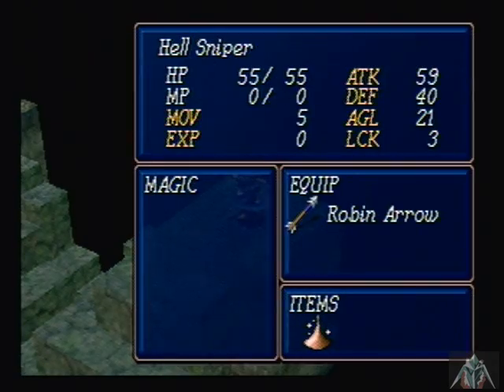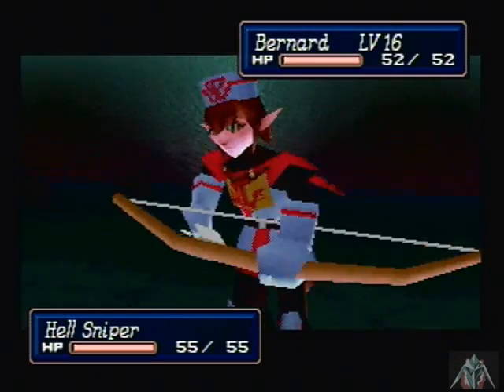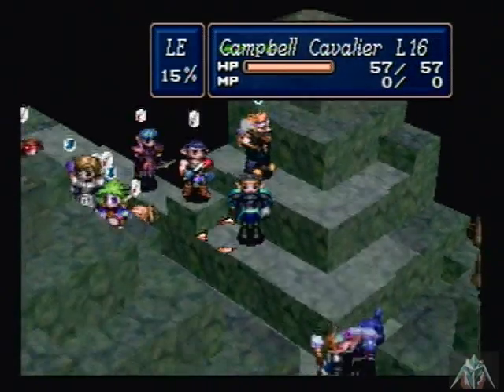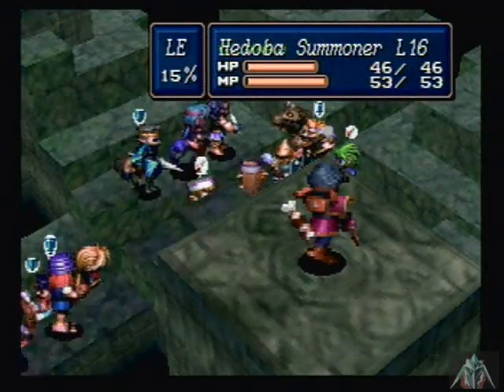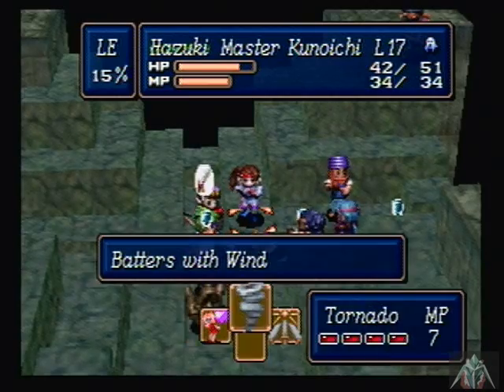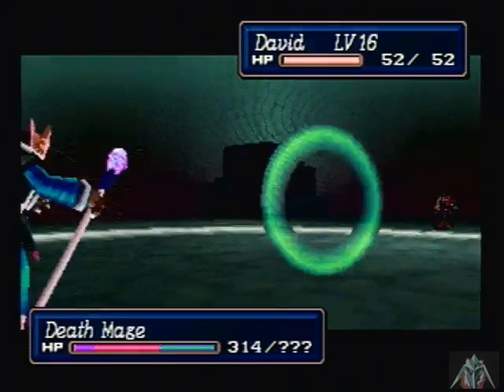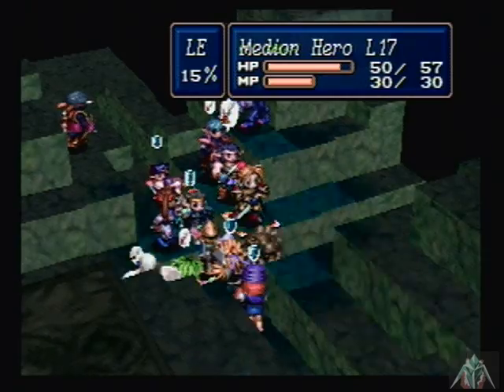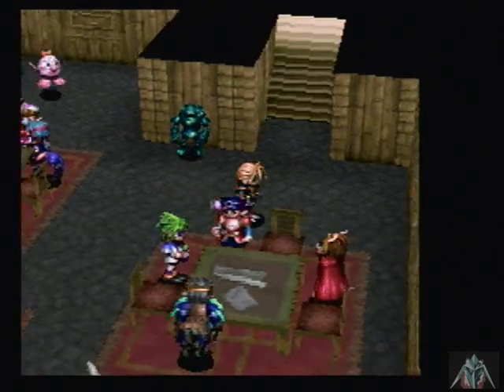lets play shining force 3 scn 2: part 75 - final exam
we have made it to the final floor of the heroes test, where we square off against 4 endlessly spawning fodder enemies, and the real big baddie, the death mage